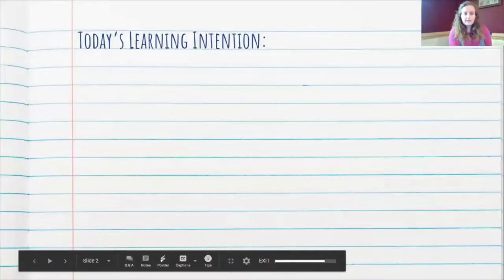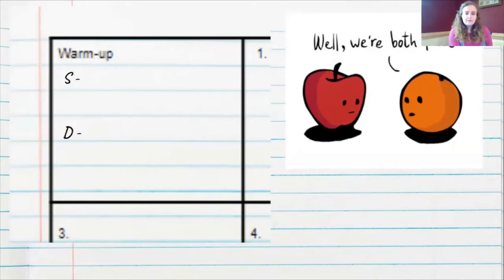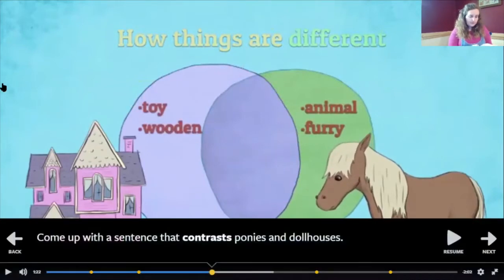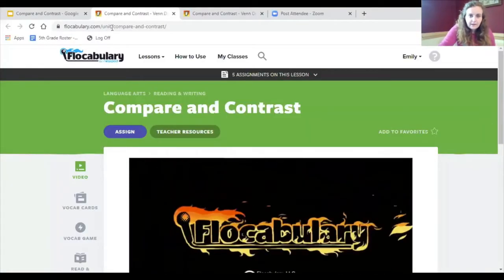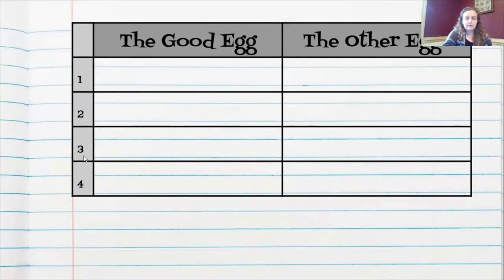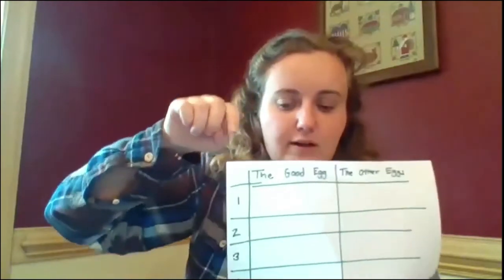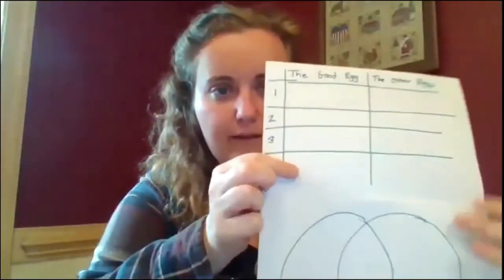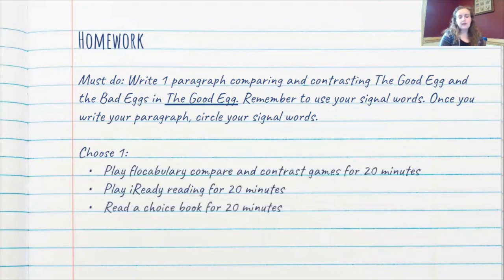RPS 5thELA CompareContrast day1